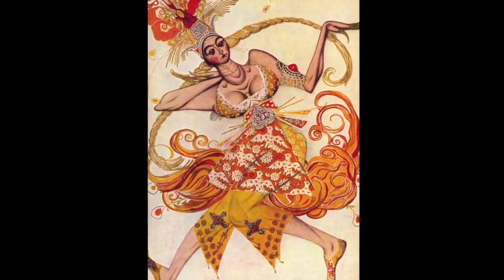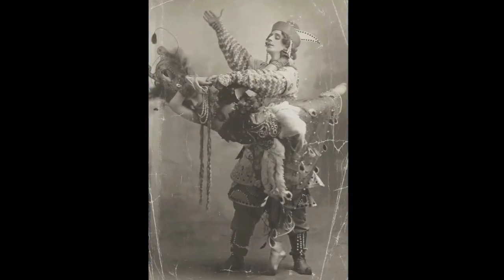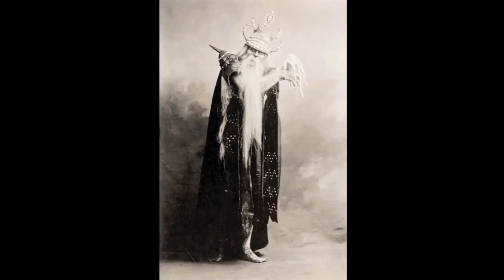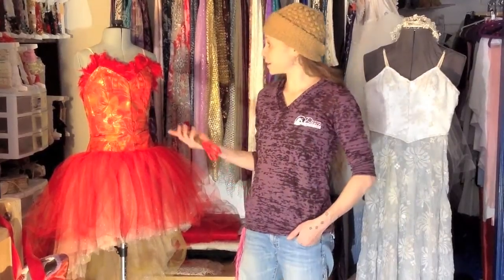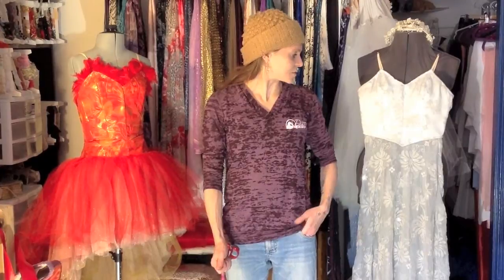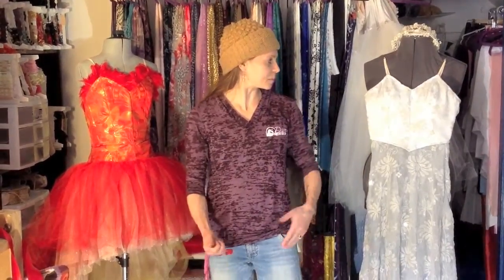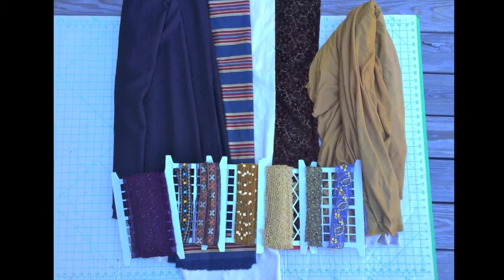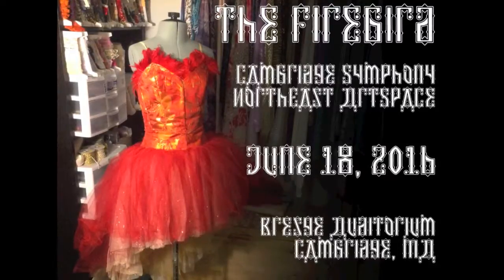The Firebird - Costume Concepts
Firebird: Behind the scenes Part 3
A first glimpse of costume designs

on June 18th, The Cambridge Symphony will be performing The Firebird in its entirety with choreography by Gianni DiMarco and dancers from Festival Ballet Providence.  You can follow along with us as we go through the process of bringing this show to life!